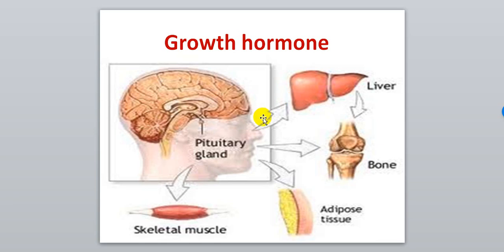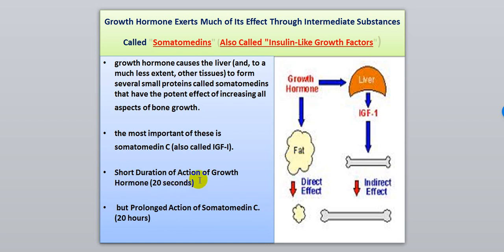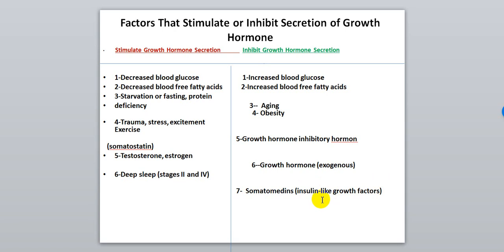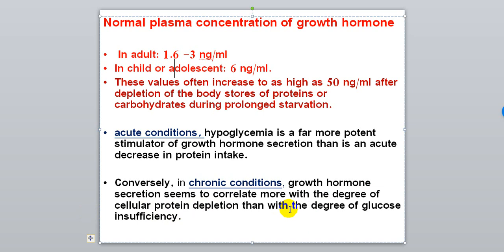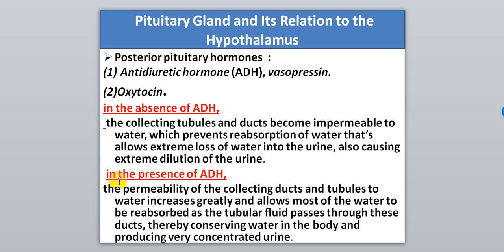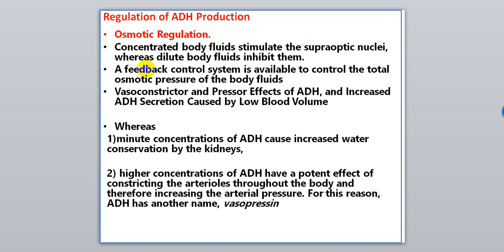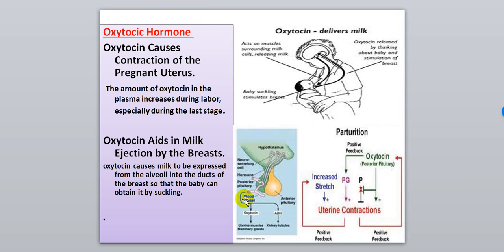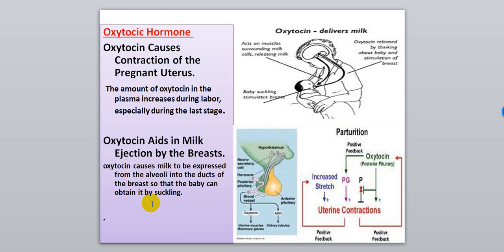محاضرة علمية(المرحلة الثانية / مادة الفسلجة /Endocrinology)الجزء2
م.د اشراق جاسم حسن